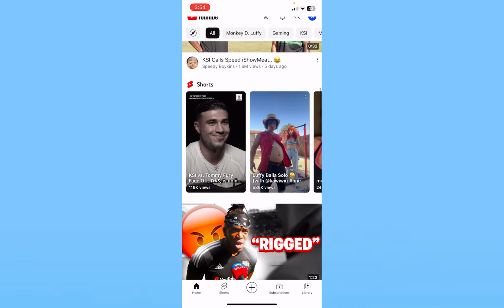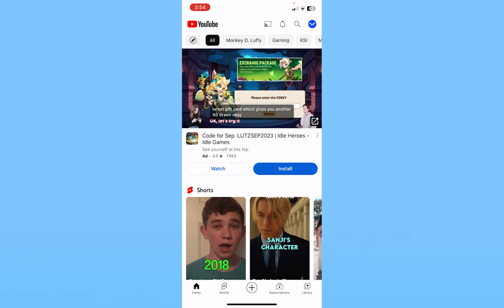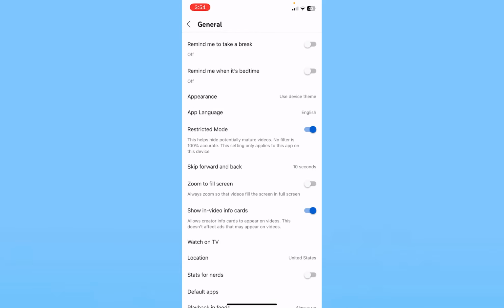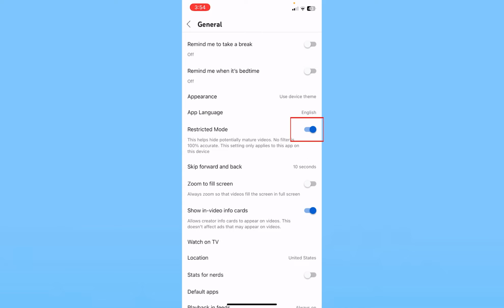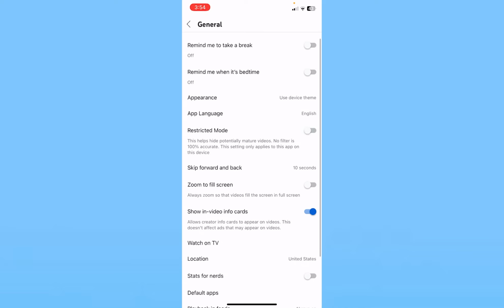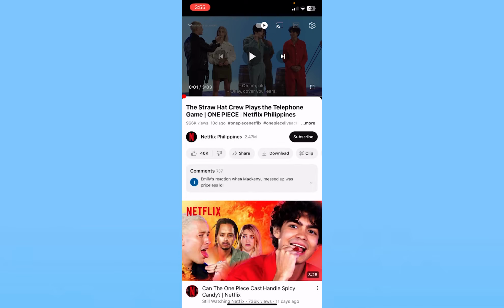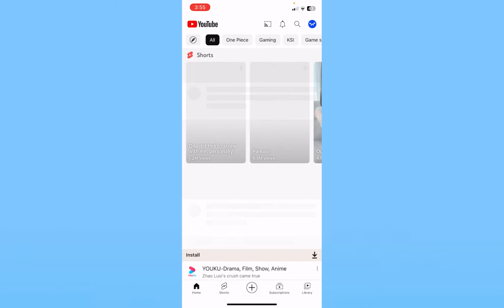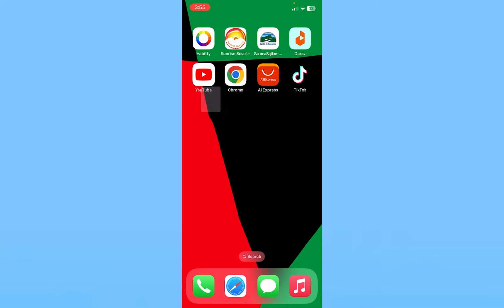How To See Comments On YouTube App (2023)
Confused about how to see youtube comments on iphone? Learn how to easily access and view comments on the YouTube app with our step-by-step tutorial! Stay engaged with your audience and manage your content like a pro.